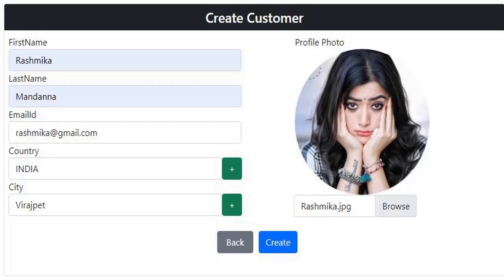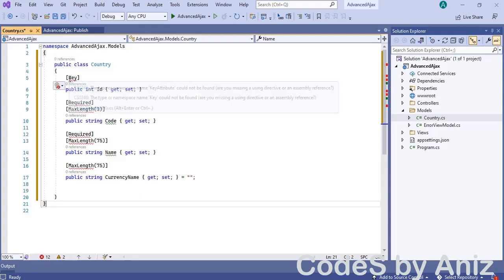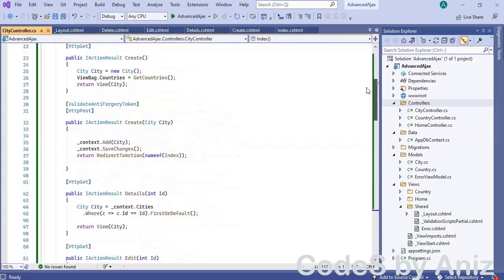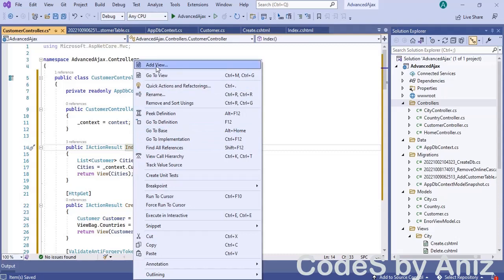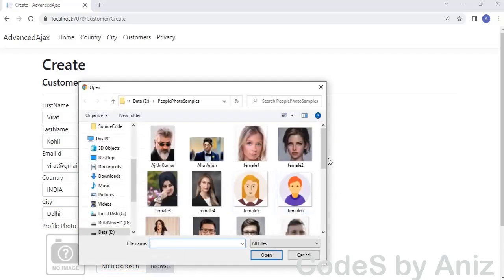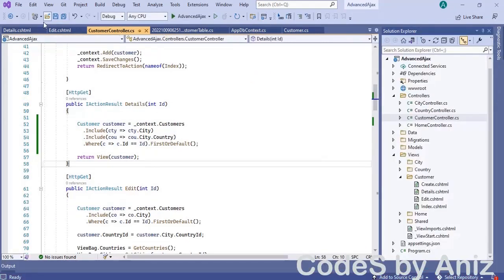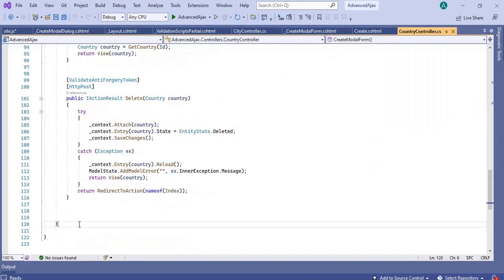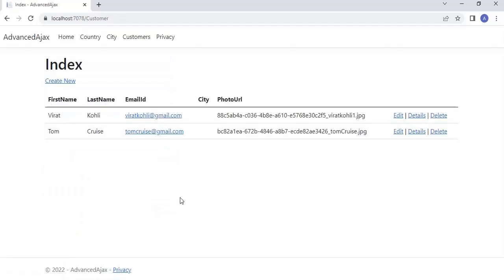Advanced AJAX CRUD in ASP.NET Core MVC and Dynamic Cascading Selectlist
Advanced AJAX CRUD in ASP.NET Core MVC and Dynamic Cascading Select list

In this ASP.NET Core Tutorial,

We will learn how to Create Cascading Select List.
and populate the selectlist dynamically using AJAX.

The first select dropdown list has Country Names.
and the second selectList has City Names. when we select a Country From the Country Selectlist the cities of the Selected Country will be loaded
in the cities selectlist from the Database using the AJAX Call.

I have Used AJAX and Partial views to create this Application.

AJAX (Asynchronous JavaScript and XML) in the Web Application is used to update parts of the existing page and to retrieve the data from the Server asynchronously.

AJAX improves the performance of the Web Application and makes the Application more interactive.

Bootstrap is one of the most popular HTML, CSS and JS frameworks for developing responsive, mobile first projects on the Web.

In this Application you will learn how to do Partial refresh of the Listing Screen and avoid the loading of Lists after the CRUD operations from the database.

Best Regards,
Aniz